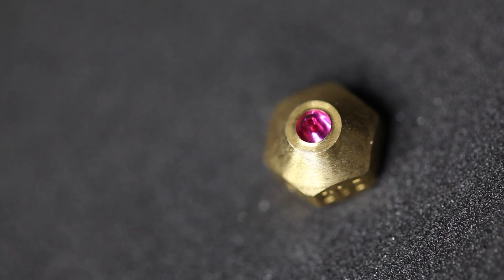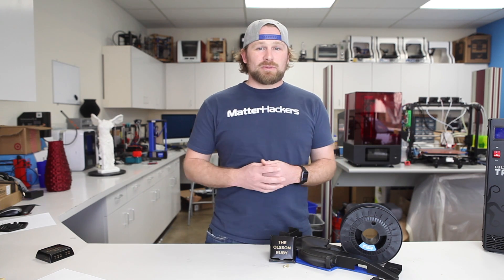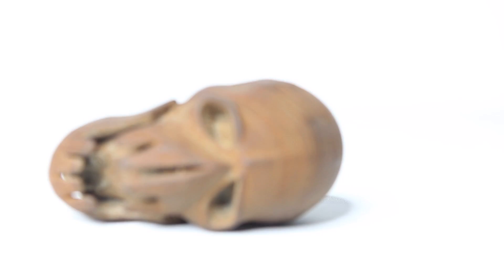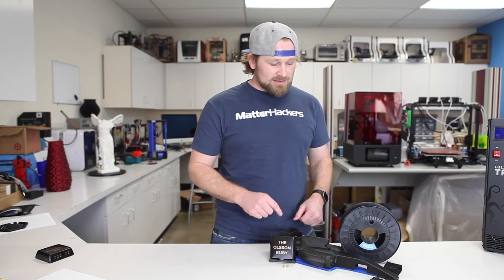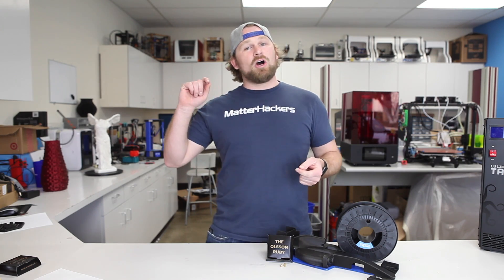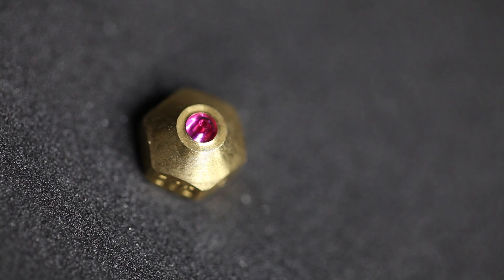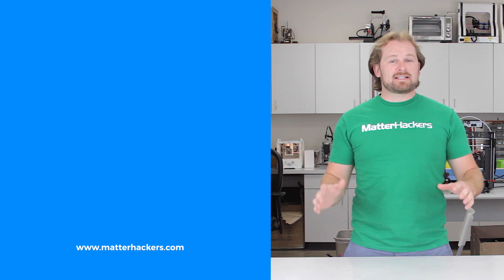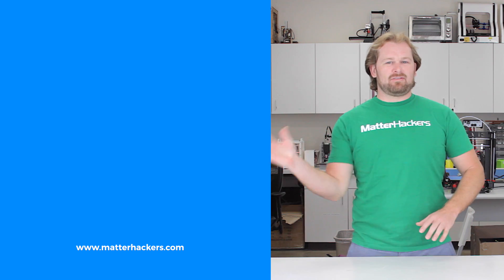Olsson Ruby 3D Nozzle // Product Highlights & Information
The Olsson Ruby 3D printer nozzle is the most wear resistant nozzle available. Developed for use printing extremely abrasive Boron Carbide filament, the Olsson Ruby prints kilograms of even the most abrasive consumer filaments with no visible signs of wear.